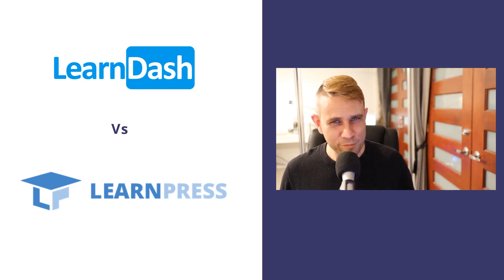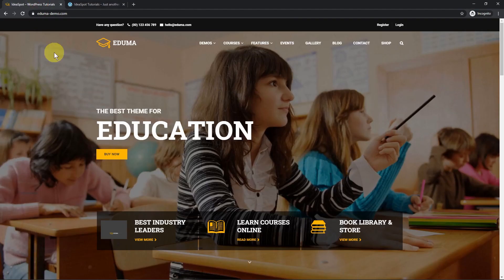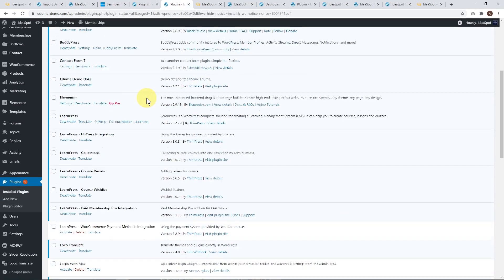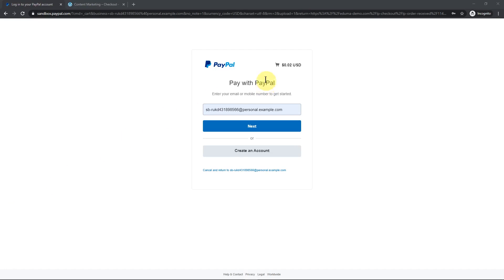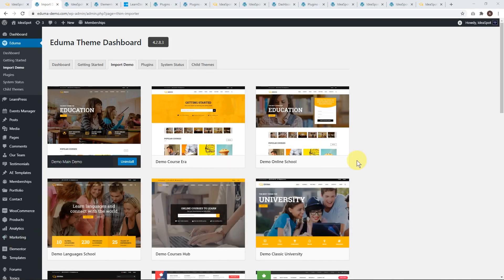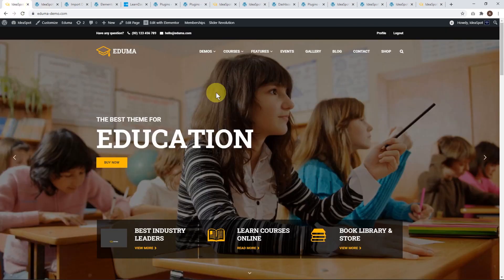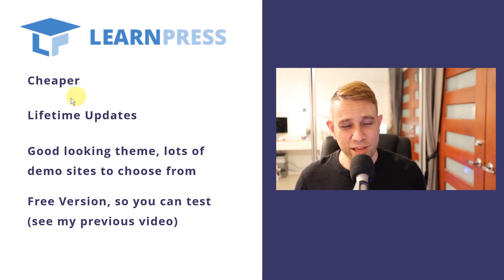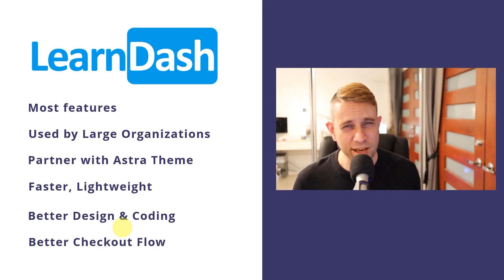LearnDash Vs LearnPress (Detailed Comparison) Best LMS Plugin?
Are you still deciding which LMS course plugin to use on your WordPress site? Learndash or LearnPress? We've been using both of these a lot lately and can make a good recommendation depending on your particular needs. You can get these plugins with the latest discounts here:

We review the overall quality of LearnDash and LearnPress and focus on the user experiecnce - particularly the experience that a new user would have when they first interact with your site.

The WooCommerce integration with LearnDash and LearnPress is a key issue here. This is really the key advantage with they way that LearnDash is integrated with WooCommerce & Cartflows, for a very seamless WooCommerce checkout experience. If selling courses with WordPress and WoCommerce is critical to your business, then this should be pretty useful.

We noticed a lot of comments and questions on our previous videos have really focused on the enrollment and payment process for these plugins, so I really wanted to go deeper and show exactly what the experience for student is when they sign up for a course using either of these plugins when combined with their recommended themes.

You'll find tutorial videos where we build course with each of these below here: